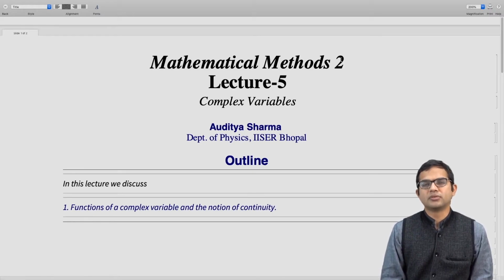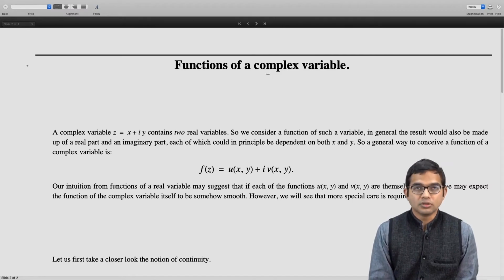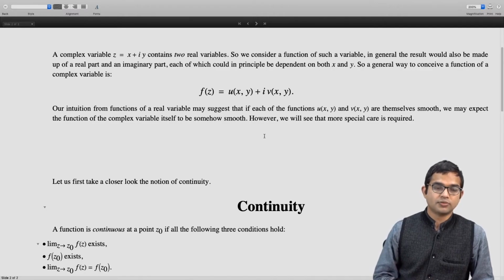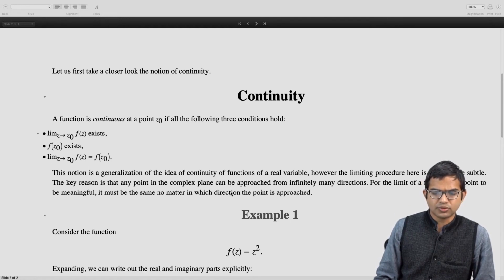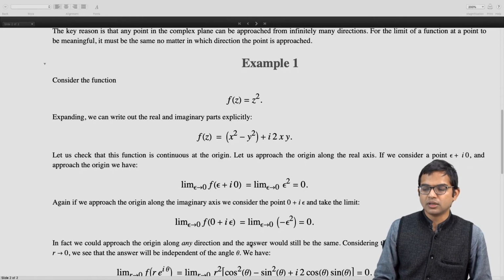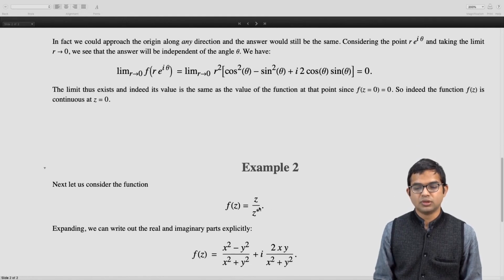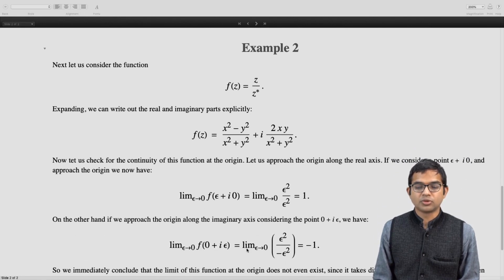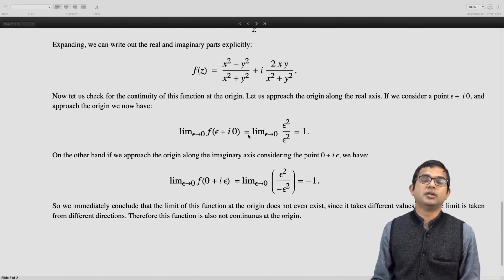Functions of a complex variable and the notion of continuity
Subject: Mathematics
Course Name: Mathematical Methods in Physics 2
Name of Presenter: Prof. Auditya Sharma